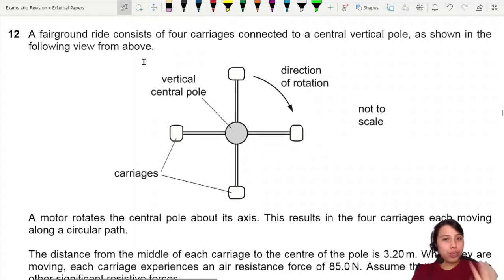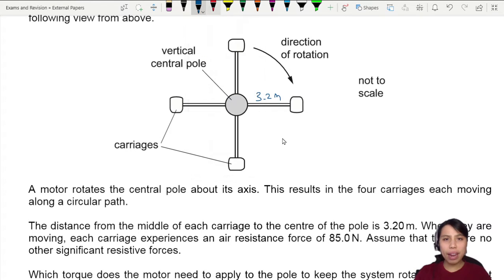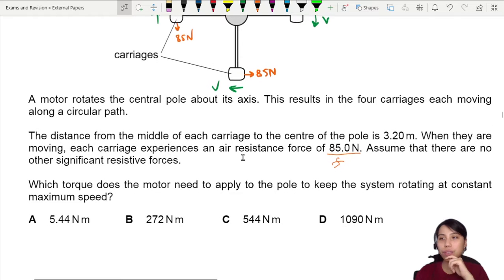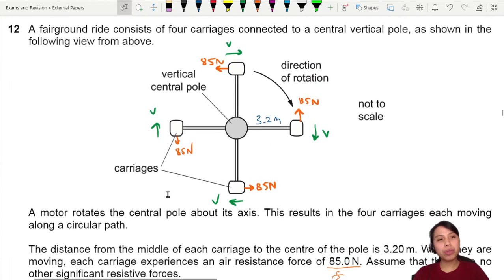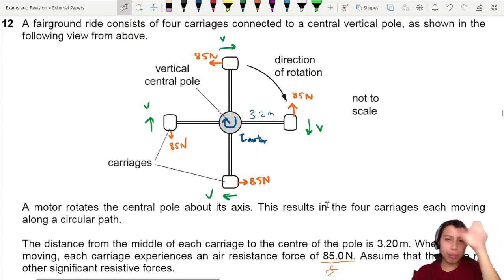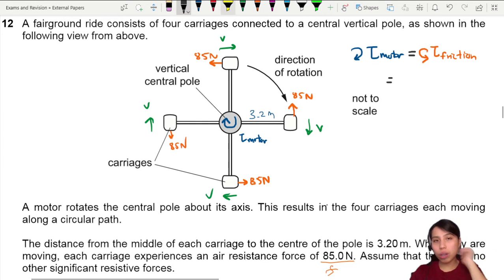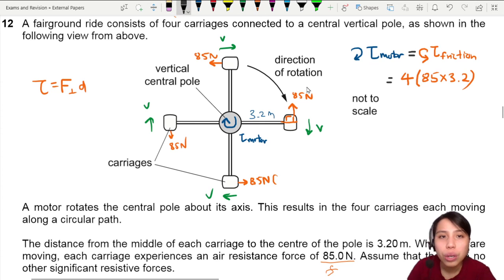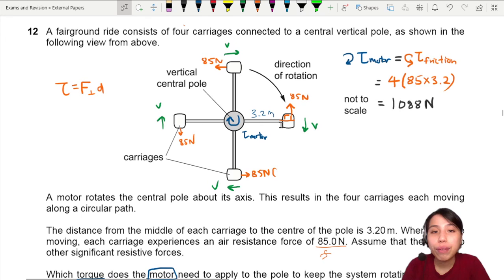4.2c Ex2 FM19 P12 Q12 Friction vs Motor Torque | AS Forces | Cambridge A Level 9702 Physics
Example 2 - 9702/12/F/M/19: A fairground ride consists of four carriages connected to a central vertical pole, as shown in the following view from above. A motor rotates the central pole about its axis. This results in the four carriages each moving along a circular path.

The distance from the middle of each carriage to the centre of the pole is 3.20 m. When they are moving,  each  carriage  experiences  an  air  resistance  force  of  85.0 N.  Assume that there are no other significant resistive forces. Which torque does the motor need to apply to the pole to keep the system rotating  at  constant maximum speed?

9702_m19_qp12